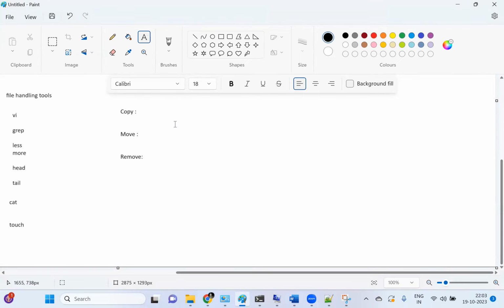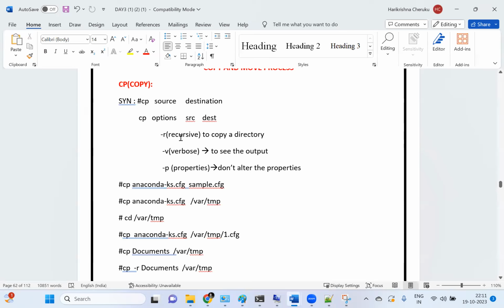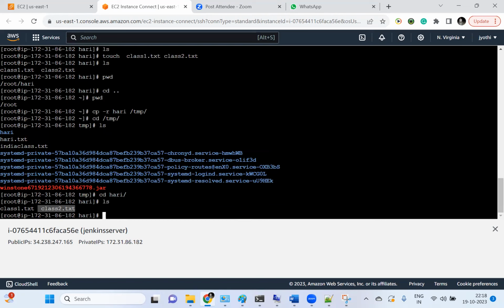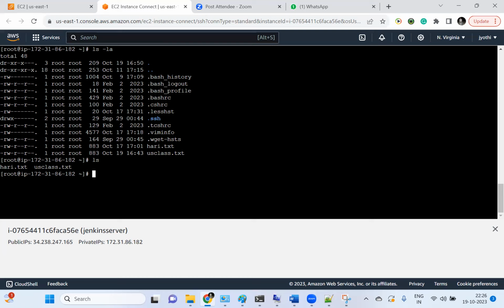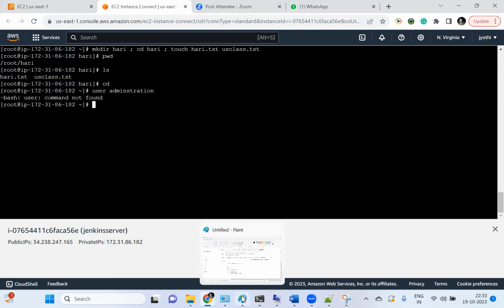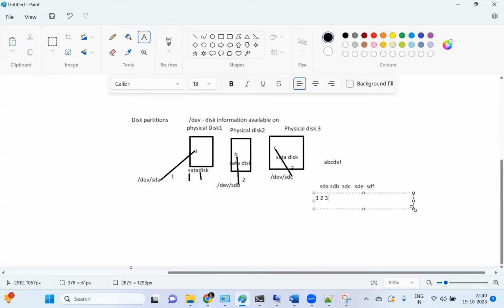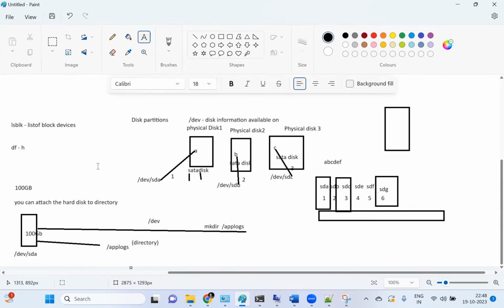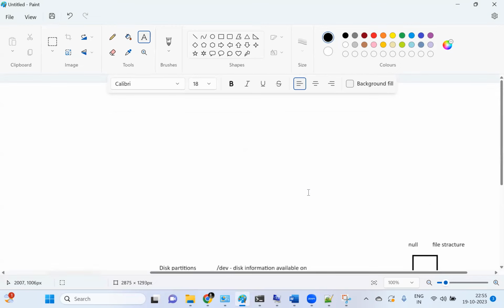Day-15 | Disk Management in Linux | Everything You Must Know as a Linux Admin